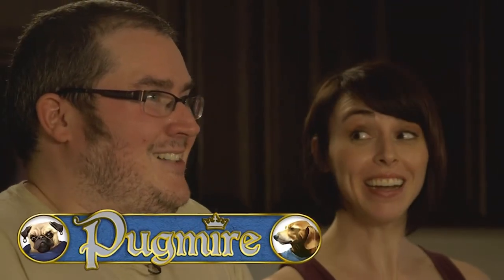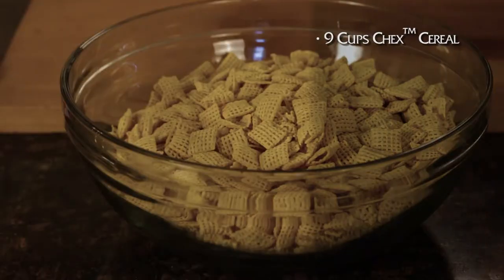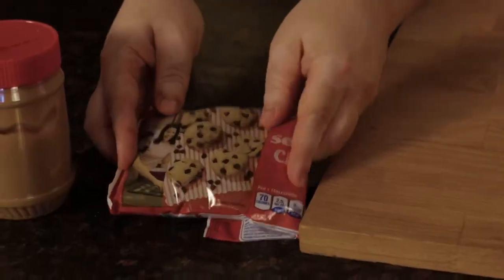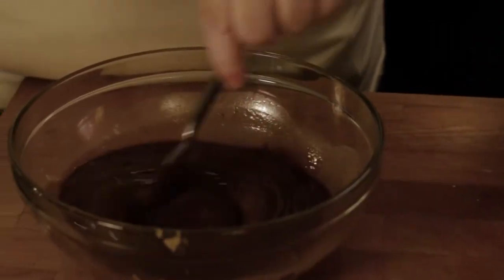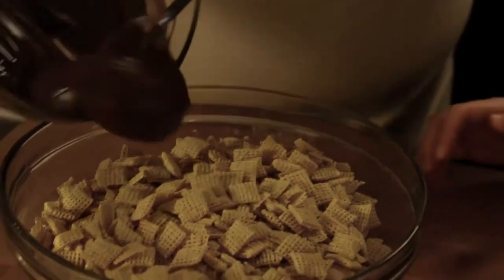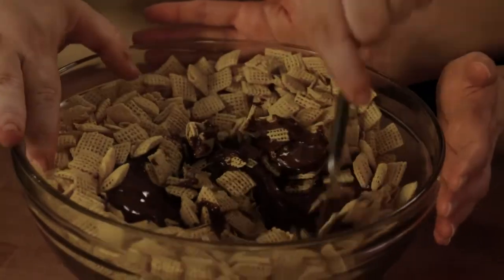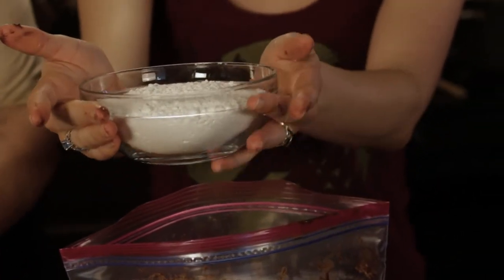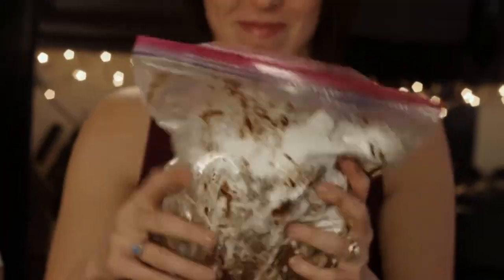Dinner & Dragons - "Pugmire" - Puppy Chow Recipe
Learn how to make Puppy Chow, a snack PERFECT for your next Pugmire game!

Hosts:
Ben Dunn - @dunnjamin
Meghan Caves - @meghancaves

Recipe:
Ingredients:
- 9 Cups Chex Cereal
- 1 Cup Semi-sweet chocolate chips
- 1/2 cup peanut butter (creamy)
- 1/4 cup unsalted butter
- 2 tsp vanilla
- 1 1/2 cups confectioners sugar
- 1 gallon sealable plastic bag

Measure cereal in large bowl.
Set aside.
Microwave chocolate chips, peanut butter and butter for 1 minute on high.
Stir.
Cook for 30 seconds longer or until smooth.
Add vanilla.
Pour mixture over cereal, stirring until coated.
Pour mixture into large Ziploc bag and add powdered sugar.
Shake until well coated.
Spread on waxed paper to cool.
Store in Ziploc bags or large sealed bowl.
Recipe Note: It helps to add cereal mixture a little at a time if you only have small bags.